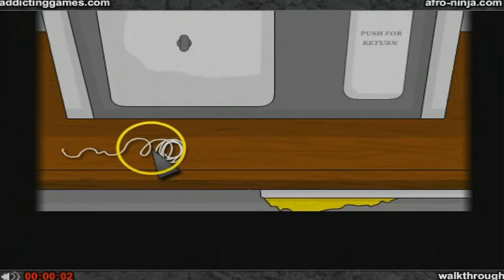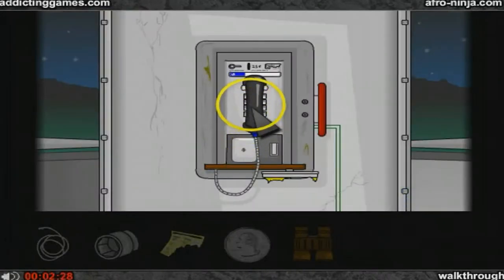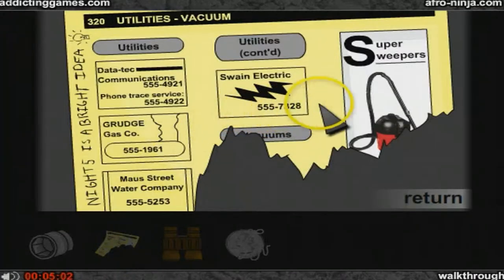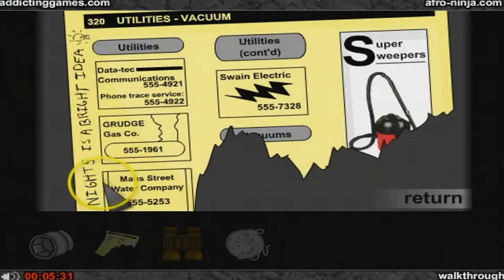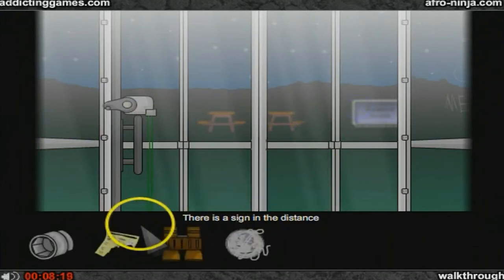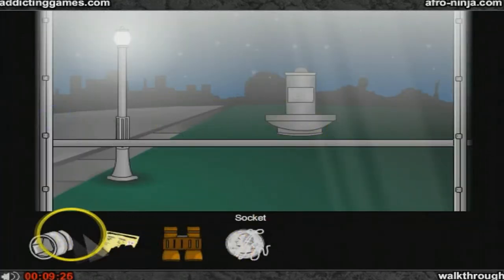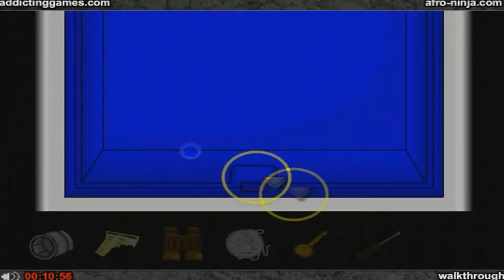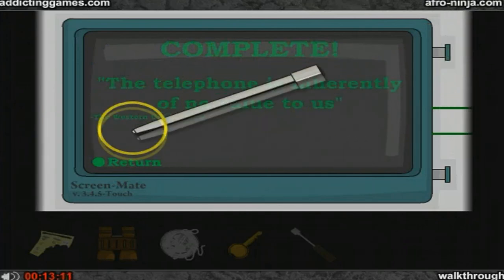Escape The Phone Booth (Walkthrough)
Welcome to our walkthrough for Escape The Phone Booth, We hope this helps!